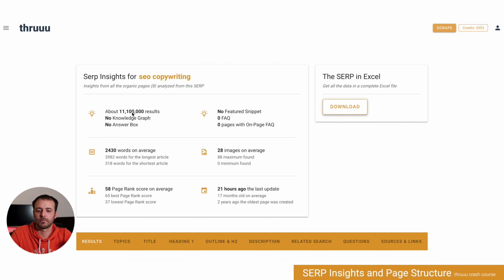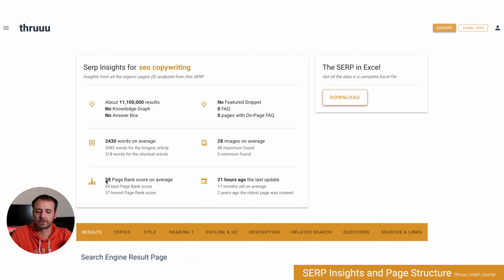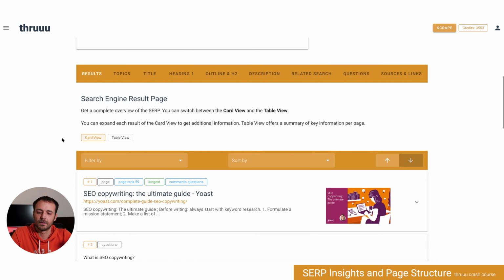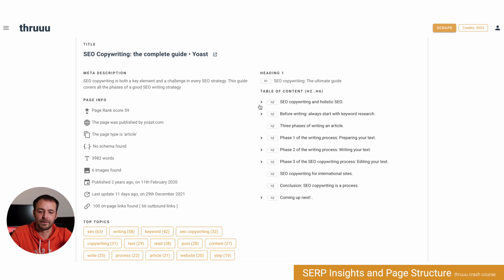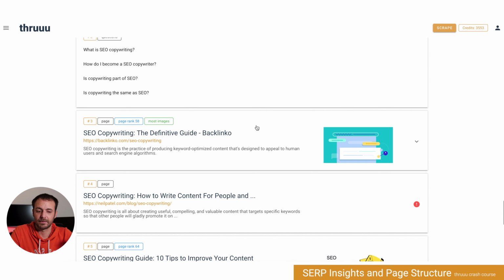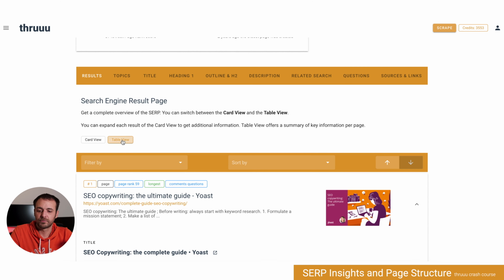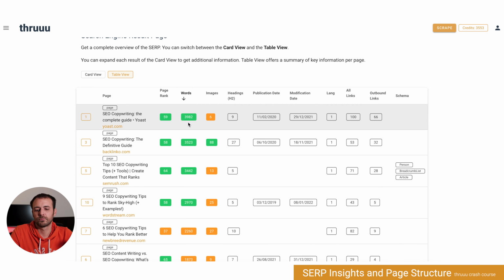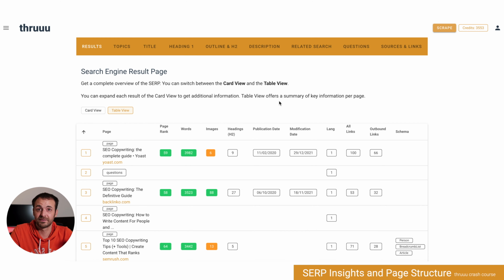SERP Insights and Page Structure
With thruuu, you get a lot of statistics about the Google SERP, such as word count, image count, last update and more...

Also, all the webpage available on the SERP are analyzed and you can explore their structure and on-page data.

thruuu is a free SERP scraper. Try it now.